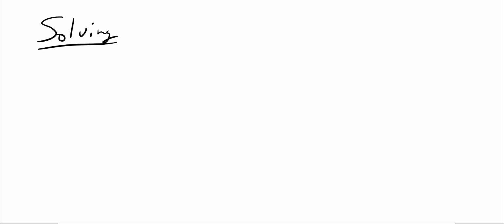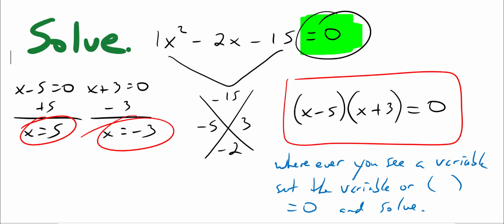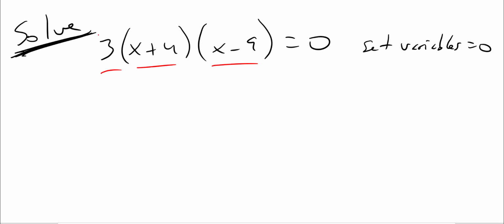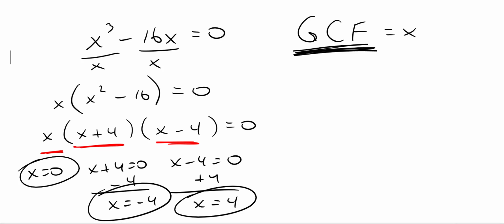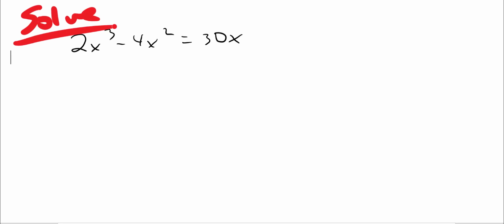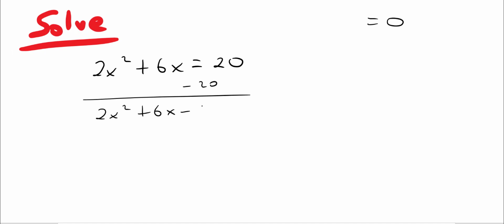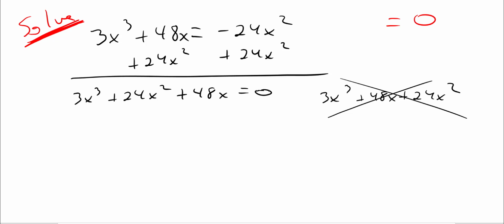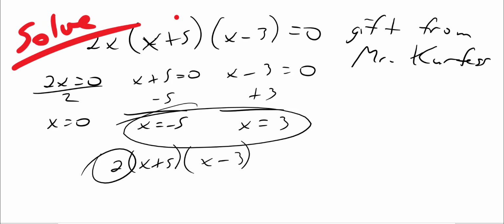M314 Ch5B Day 6